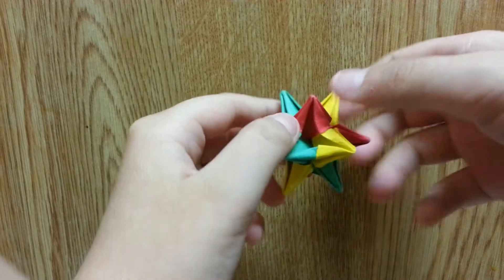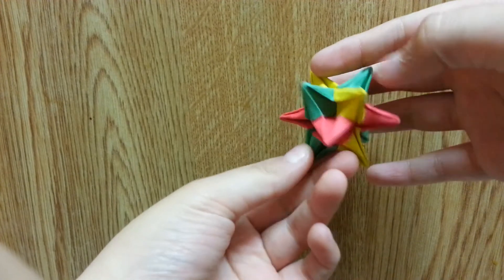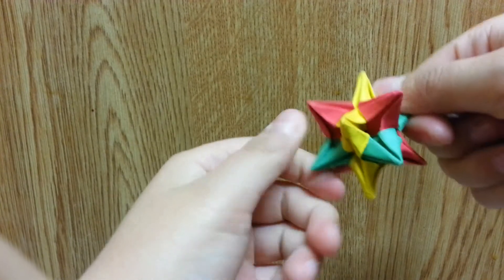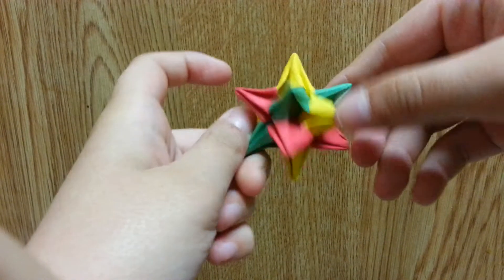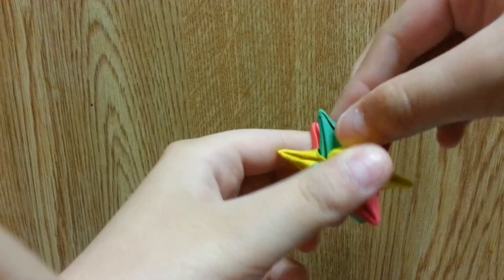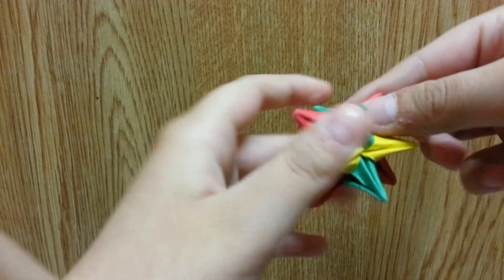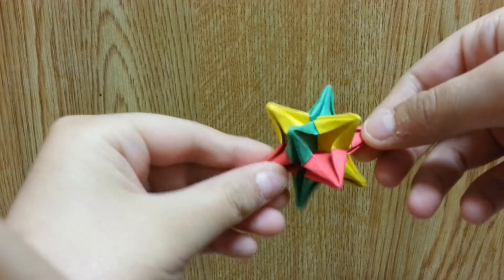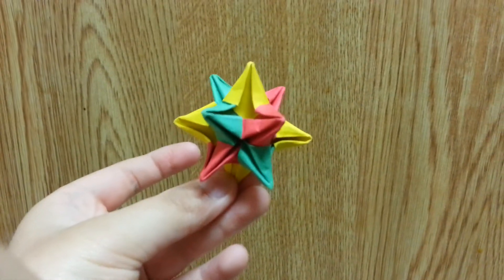Origami Omega Star (Modular Origami) - Not A Tutorial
This is a demo of the Origami Omega Star,  this is a type of modular origami which means it is made out of all these individual units and you put them together to form the model.

I folded this model from the tutorial of Lawrence de Galan.
By all the tutorials I have tried for this model, this one is the best to understand.